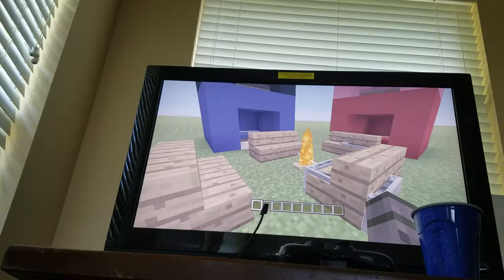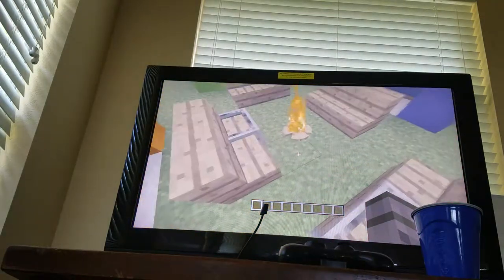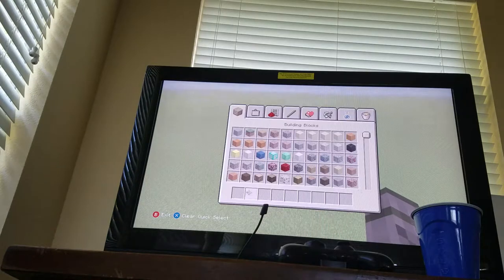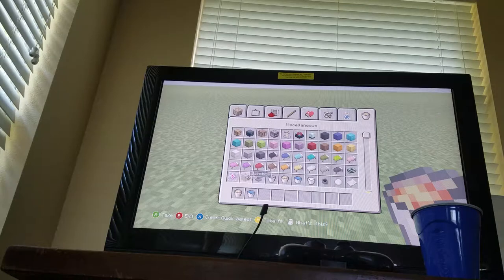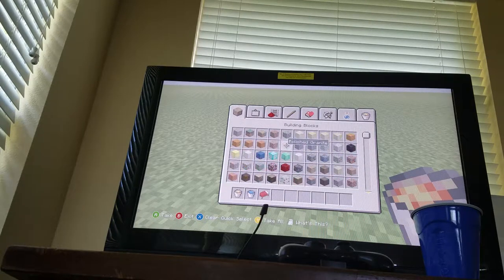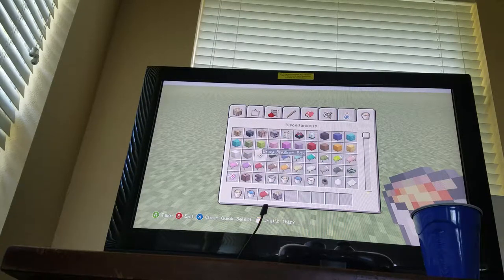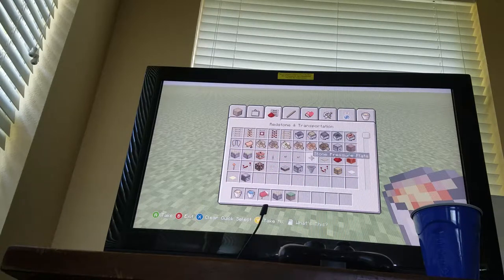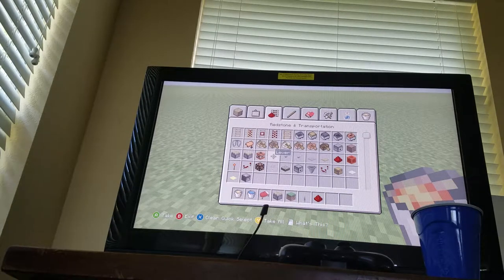How to create a campfire in minecraft [xbox and playstation]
hey guys its been a while i just hope we can hit 50 subs (maybe 100 best) but i am certain that we will have a big party if we grow big we will have a party bus and we will have fun as always bye palominos!